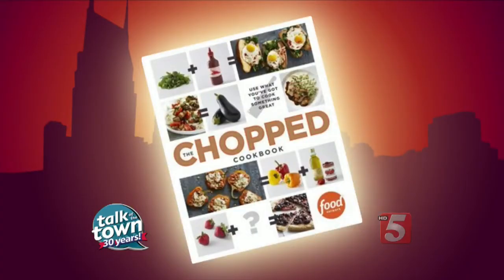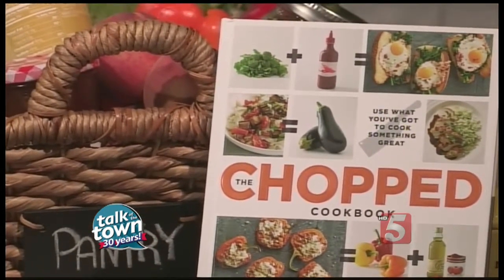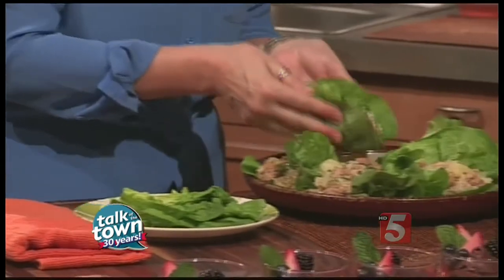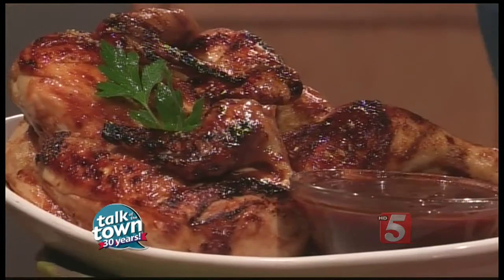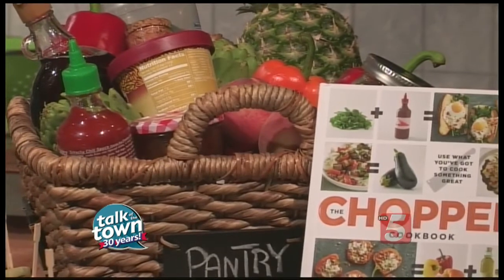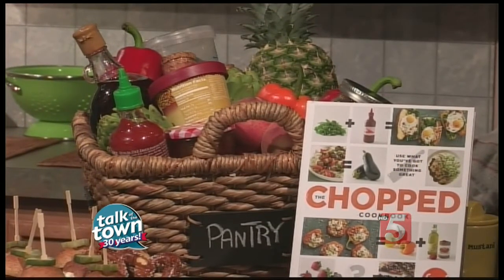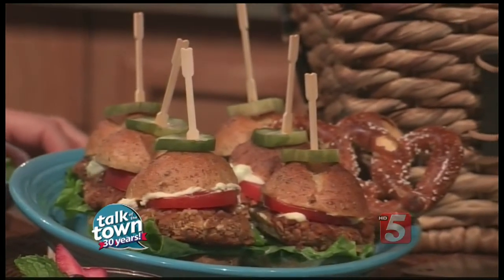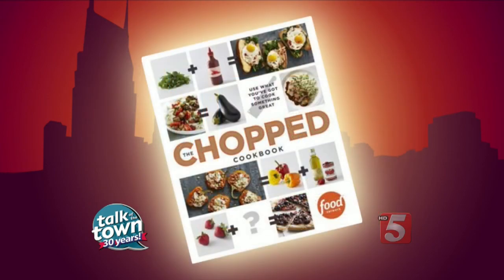Food Network Secrets for Dinner Dilemmas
Katherine Alford shared tips from "The Chopped Cookbook; Use What You've Got to Cook Something Great"